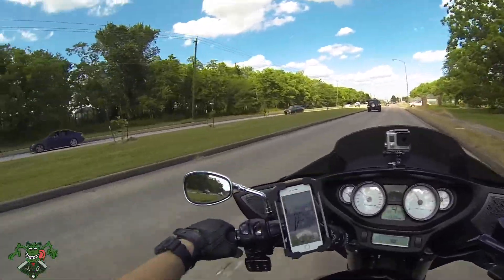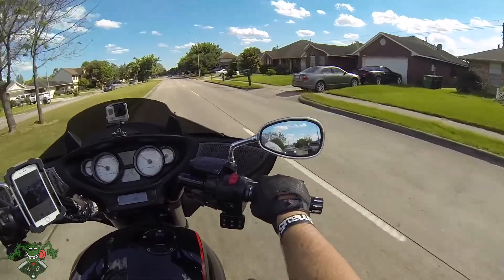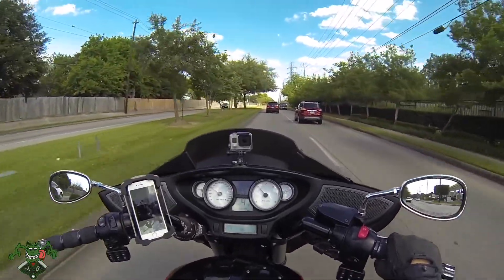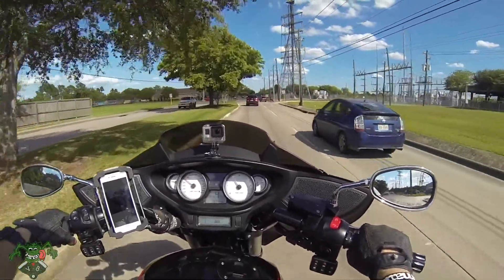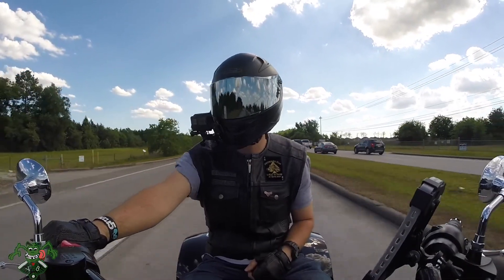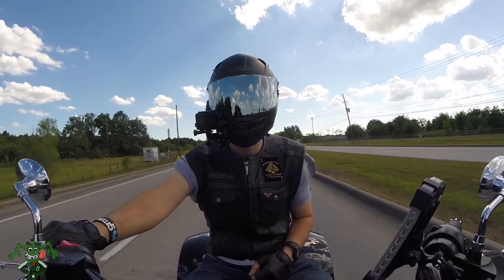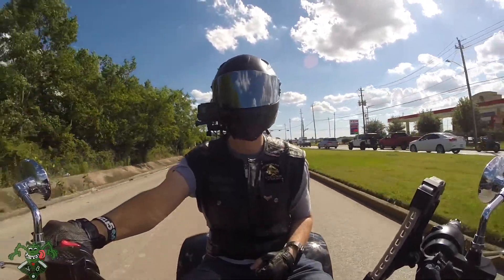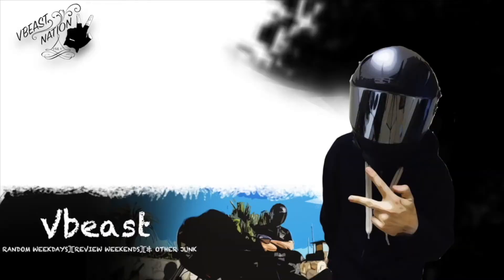journey further v star anticipation...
What is yamaha going to reveal??